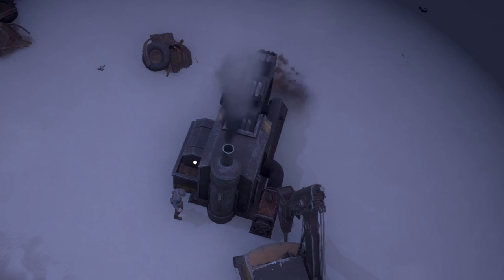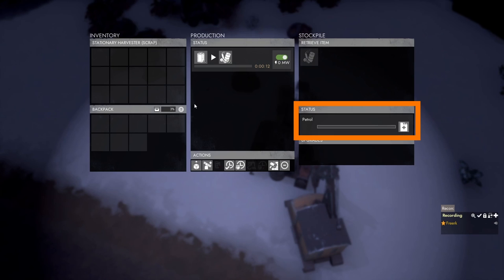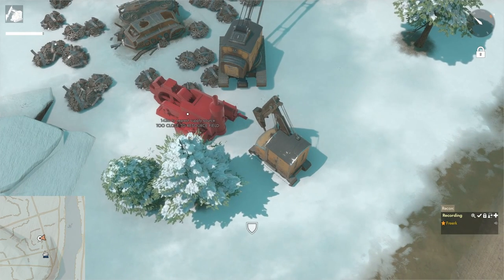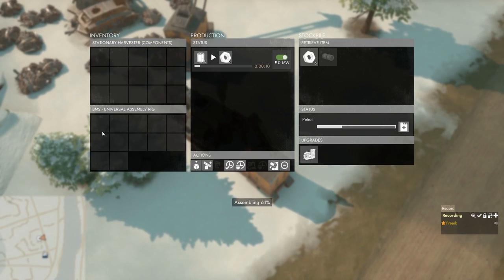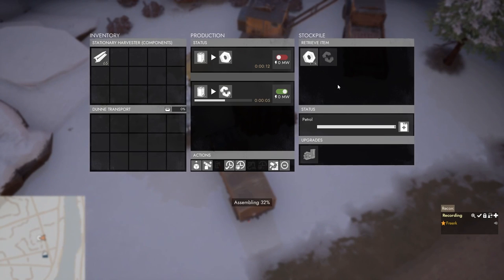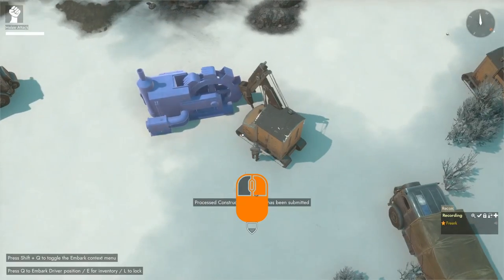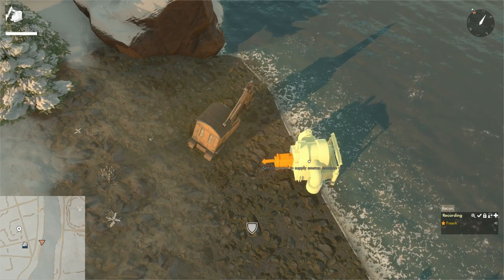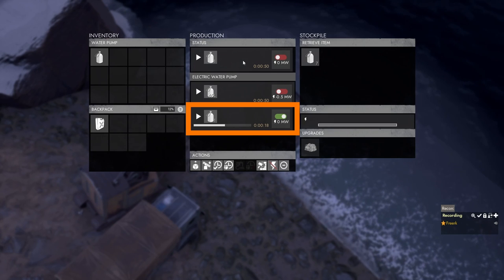Foxhole Facilities - Stationary Harvesters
Learn about the new facilities that come with Foxhole's 1.0 Inferno update.
The Stationary Harvesters are a new way of harvesting salvage, coal, components, damaged components and sulphur in Foxhole. It is also the way to get water for your recipes that require water.

0:00 Stationary Harvester
0:17 Building a Stationary Salvage Harvester
2:00 Menu of the Stationary Salvage Harvester
3:47 The  Stationary Component Harvester
5:26 Menu of the  Stationary Component Harvester
7:37 Upgrading a  Stationary Component Harvester
9:59 Processing Damaged Components
11:02 Building a Stationary Coal Harvester
13:35 Building a Water Pump
16:57 Upgrading a Water Pump